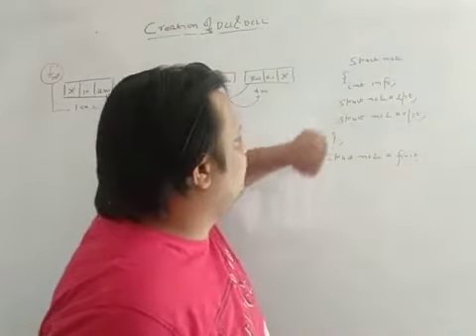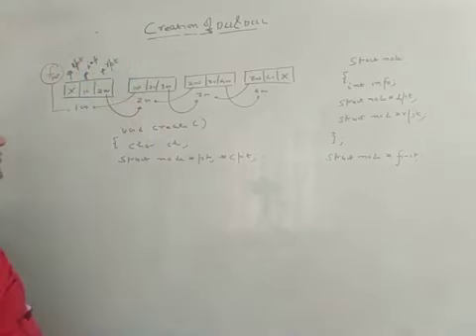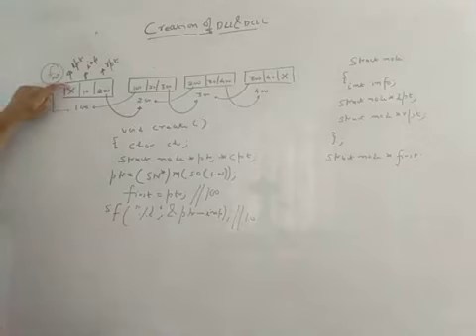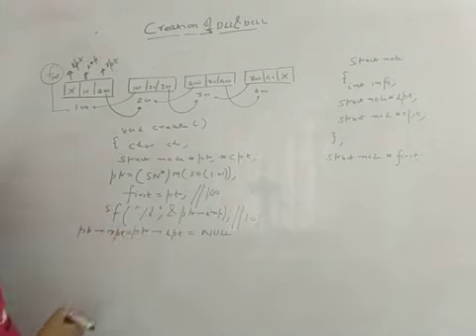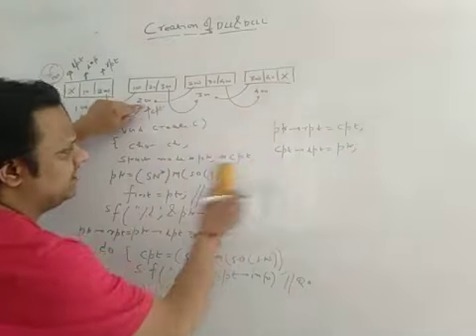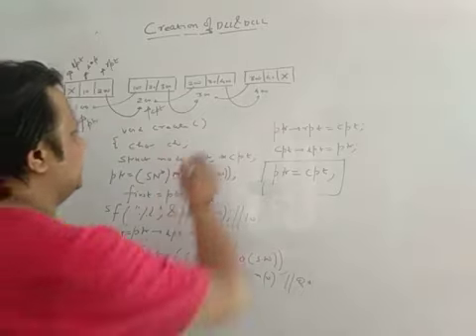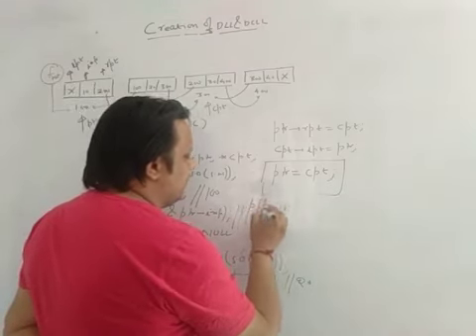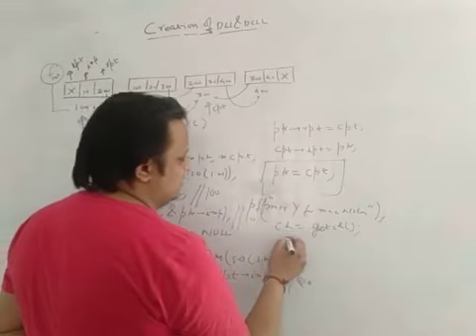Linked List || Creation of Doubly & Doubly Circular Linked List|| Dronacharya College of Engineering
Prof. Yashvardhan Soni, faculty member of Dronacharya College of Engineering, Gurugram explaining how to create doubly Linked List and doubly circular linked list.